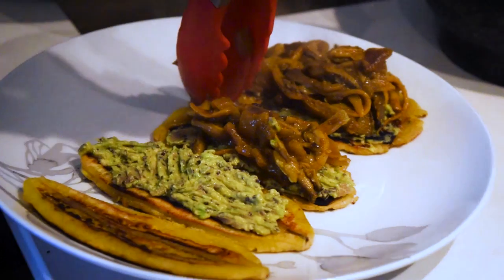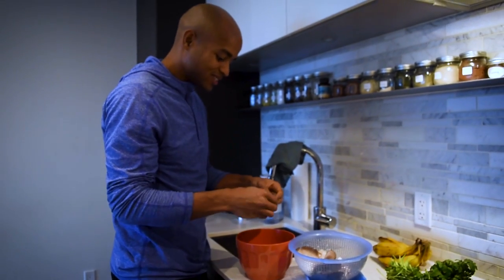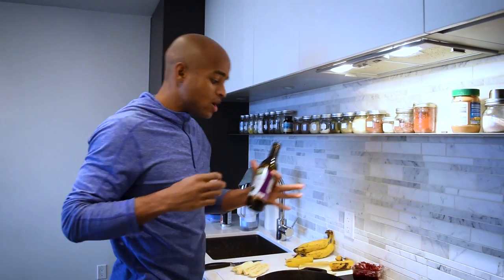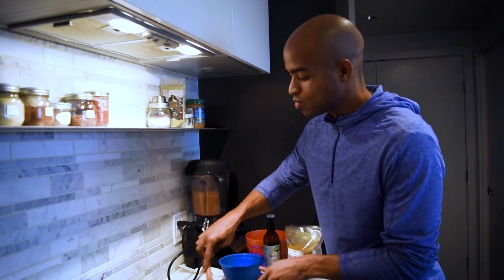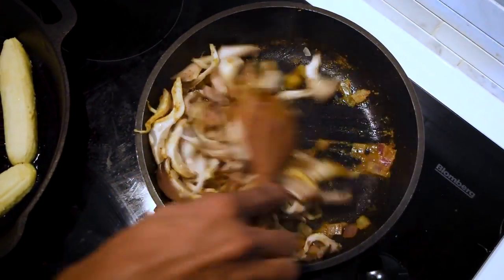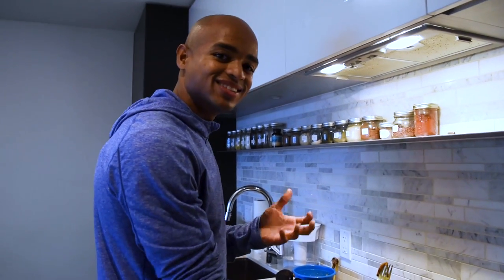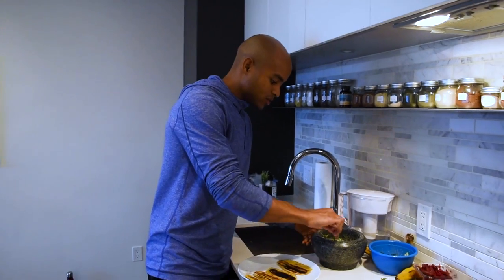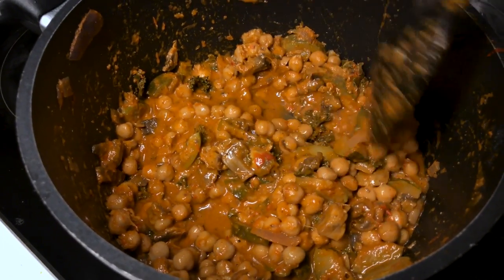Quick And Easy Electric Foods Lunch! l Burro Banana Sliders W/ Oyster Mushrooms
Whats Balanced yall?? Today's video mixes 2 of my new favourite ingredients into a quick and easy lunch. Burro Bananas and Oyster mushrooms are an amazing combo! It's Gluten-free, Plant-Based, Electric food certified( few mods) and really the best sandwich I've ever tasted. STOP PLAYING AROUND AND GO TRY IT NOW!

Let me know if you have any questions, comments or Ideas for content.
ASK ME ANYTHING!

Wholeness!